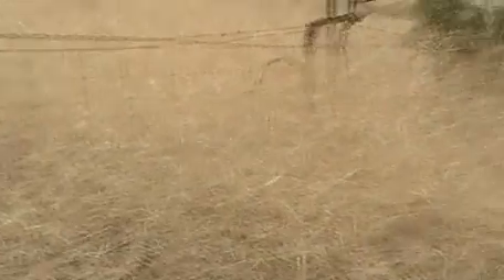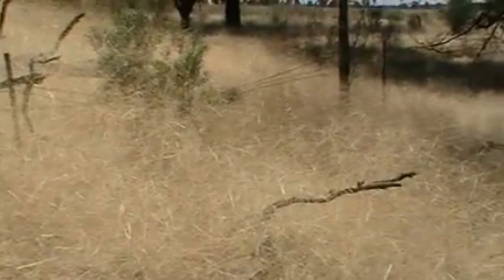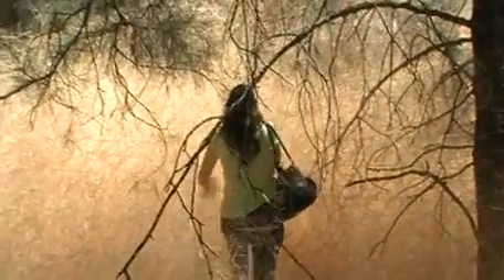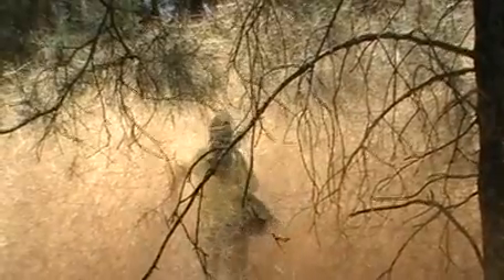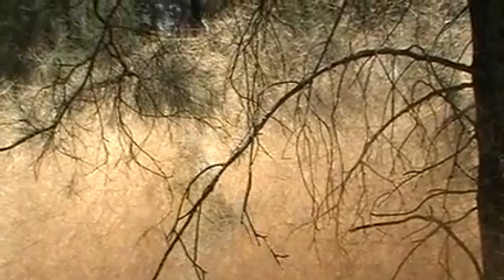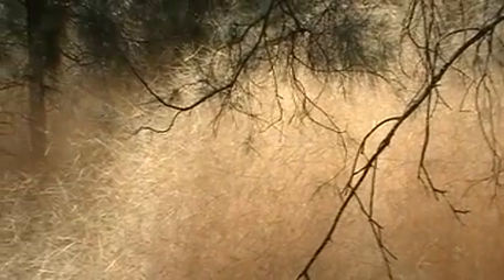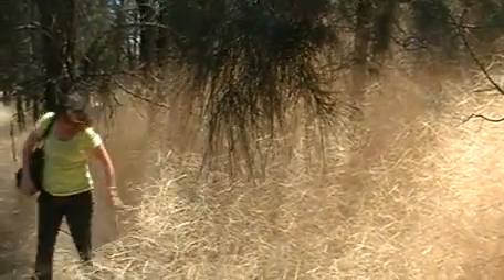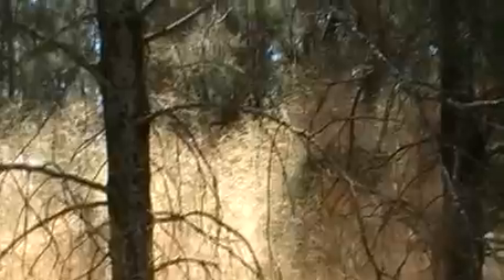Lost in Spinifex at Babimbi - NSW Australia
Spinifex swallows woman in NSW Australia. Amazing vanishing act as a woman is swallowed by spinifex in country NSW Australia. I took this video whilst on a trip with our MadAboutLED business which we do annually.  Where did she go??? Will she get back OK?
You'll need to watch and see this amazing phenomenon!.

None

ABOUT MAD ABOUT LED
When it comes to supplying easy to install LED lighting for the conversion of existing 12/24 Volt DC fittings found in Caravans, Motor-Homes, RV's, Campers and Boats, MadAboutLED is Australia's LED Conversion Specialist.

The purpose of my website and YouTube Channel is to demystify the technical babble about LED, give you the knowledge of what LED products will work best for you, and confidence to do your own LED conversions.  Because we're a "motorhome" based business without the overheads we can offer you great service and products at affordable prices. My wife and I travel in our motorhome 6 to 8 months a year and we treat Mad About LED more as a hobby, to help us to travel around Australia and help people along the way with our Australian RV Tips and Tricks,  Mad About LED Tutorials & Info and Gadget Reviews & Other Stuff, all this whilst traveling around this great country -  Australia.

LINKS TO MY WEBSITE AND OR PRODUCTS OR SERVICES MENTIONED IN THIS VIDEO

STOCK FOOTAGE CLIPS AND SOUNDS
Sometimes I use Stock Footage, Video Clips, and Music, Sounds or Sound Effects to enhance my videos.

MY GEAR
Canon EOS 600D DSLR  Lenses: 18mm to 51mm + 51mm to 210mm  Old Tech but still very useable.
Nikon Coolpix point & shoot - Anyone got an axe, takes great shots BUT so frustrating to use
JVC Everio GZ-MS 120RAA Camcorder (what I started with and still use occassionaly, so easy to use but audio sucks)
Locitech Head Set - Tried a few but this $25 one is the Ducks Nuts - Downside - the cable is too short
Telesin Smart Tracking Pan Tilt See my Review here:
A few cheap lightweight Tripods
Large Foldable Green Screen
Acer Laptop and Asus ZenScreen Go - Can't live without 2 screens

VIDEO, STILLS EDITING & GRAPHICS
Movavi Video Suite 2020 - Does the job got a few quirks though, so far happy with it in general.
Hugin Panorama Editor - Open Source - Love this program produces high resolution stitched images which are great for prints.
CorelDraw X8 - I prefer doing my own graphics as much as possible. (30 Years in Graphic Design Print, Signage & Laser Engraving).